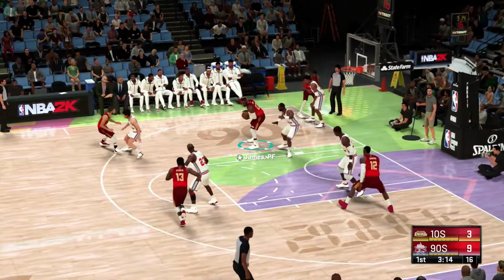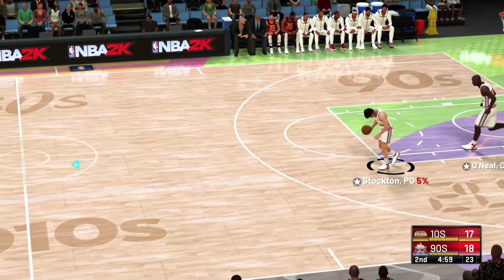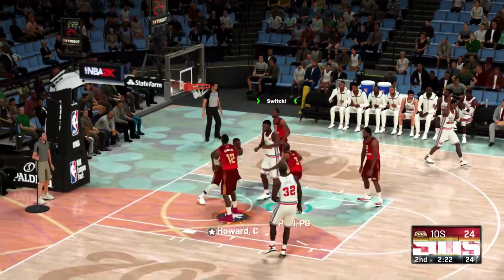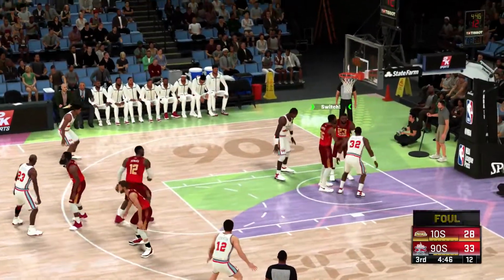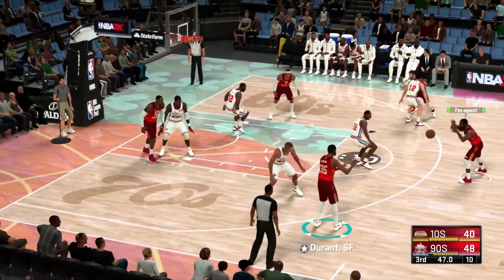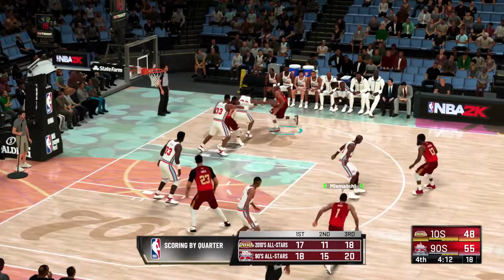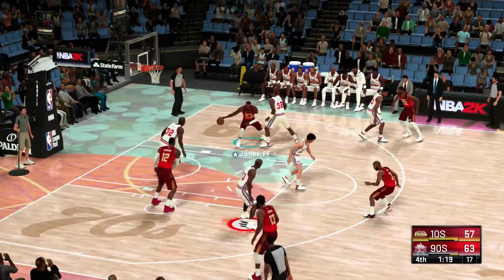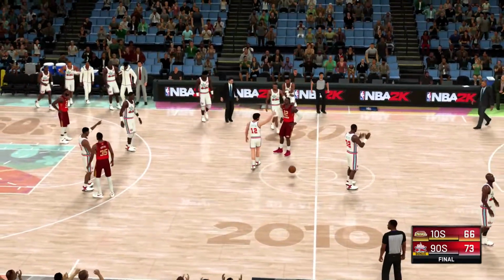[NBA 2K21] 2010'S All Stars VS 90'S All Stars / Quick Play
NBA 2021 Game Play.

 90'S All Stars (Home)
(Stephen Curry, James Harden, Kevin Durant, Lebron James,
Dwight Howord)

2010'S All Stars (Away)
(John Stockton, Michael Jordan, Scottie Pippen,
Karl Malone, Hakeem Olajuwon)

[Play Info]
-Platform: Steam, PC
-Mode: Quick Play
-Difficulty: All Star

[Game Info]
-Title:  NBA 2K21
-Developer: Visual Concepts
-Genre: Simulation, Sports, Basketball
-Release date: 2020